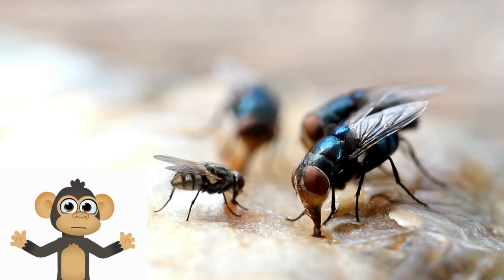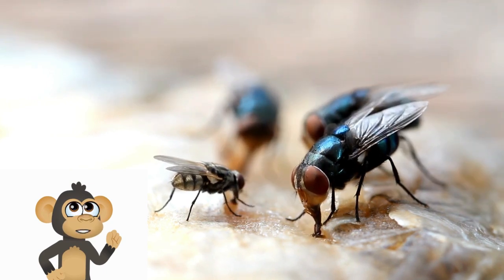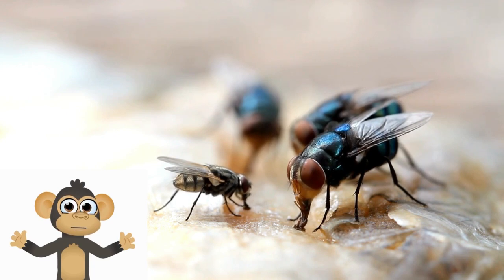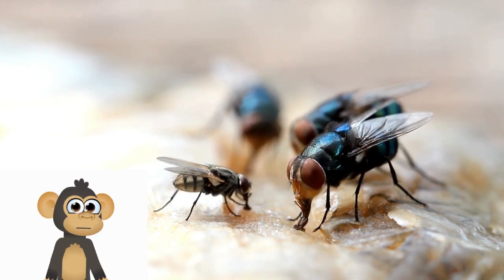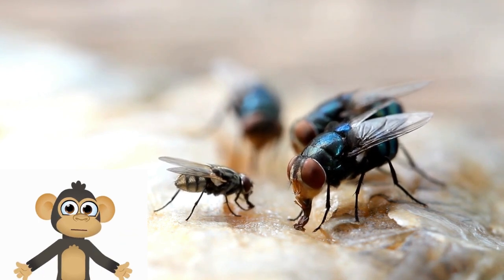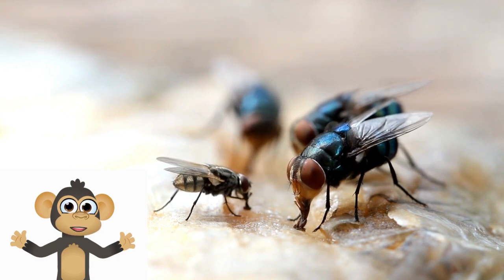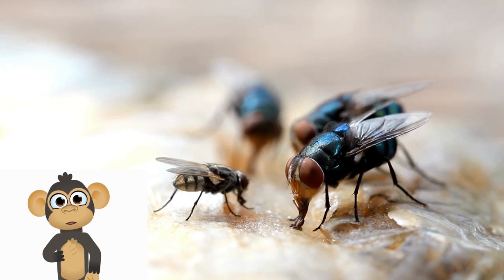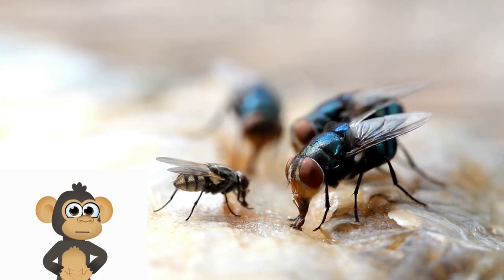Buzzing into the World of Flies - Learn Facts about Flies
"Buzzing into the World of Flies" is an engaging and educational video aimed at young explorers, designed to introduce them to the intriguing universe of flies. This video provides an entertaining and informative journey into the world of these small yet fascinating creatures, presenting key facts and features that will pique the interest of young naturalists.
The speaker leads the audience through a captivating exploration of flies. The focus is on unraveling various aspects of flies' lives, behaviors, and their vital role in the ecosystem. The video emphasizes essential characteristics of flies, such as their unique wings and flying abilities, showcasing their versatility and agility in the air.
Throughout the video, the speaker presents information about what flies eat, their intriguing lifecycle, and their significant contribution to the environment, showcasing the importance of these insects in the natural world. The aim is to inspire curiosity and wonder about the insect world, ultimately fostering a deeper appreciation for the intricacies of nature.
The speaker encourages active engagement, inquiry, and the spirit of adventure, ensuring that young viewers have a fun and educational experience while gaining knowledge about flies.